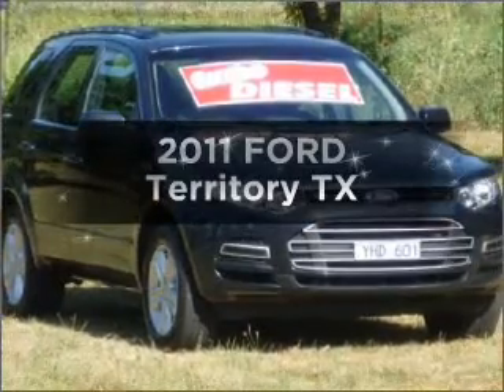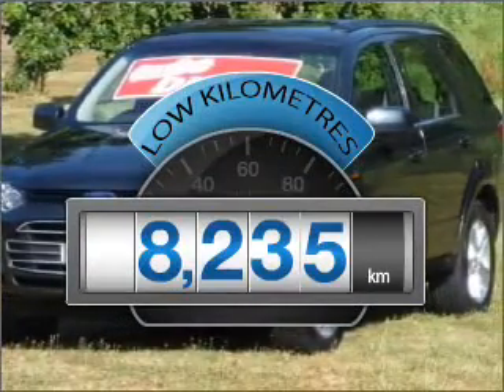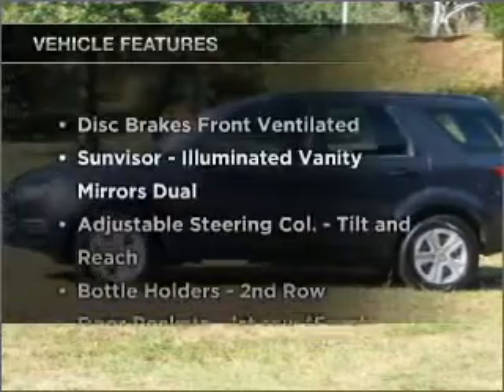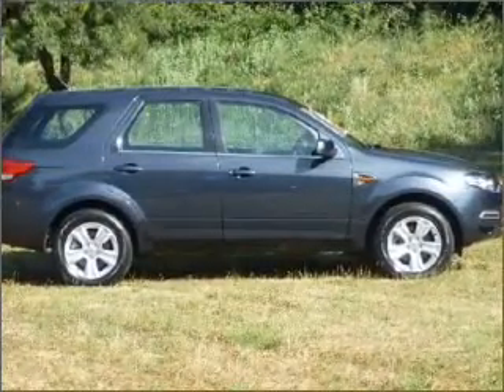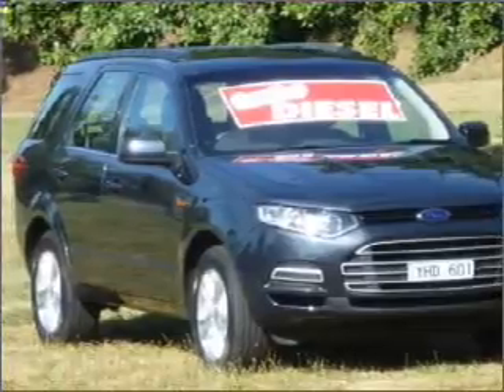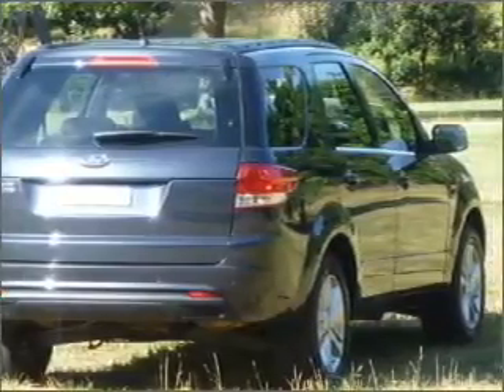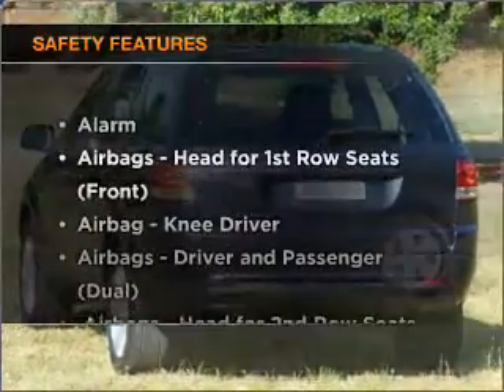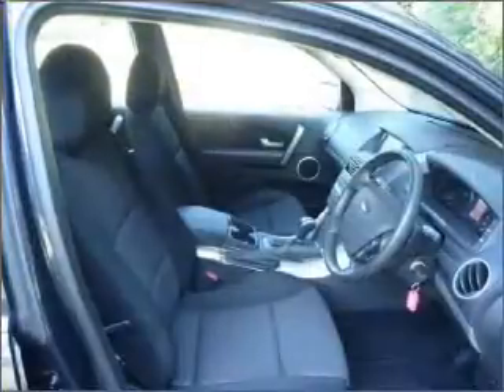2011 FORD Territory TX - Heidelberg VIC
2011 FORD Territory TX 2.7 litre Sports Automatic Wagon EDGE Exterior.